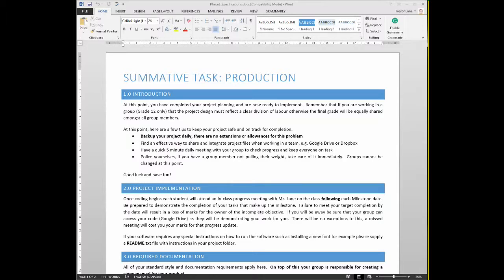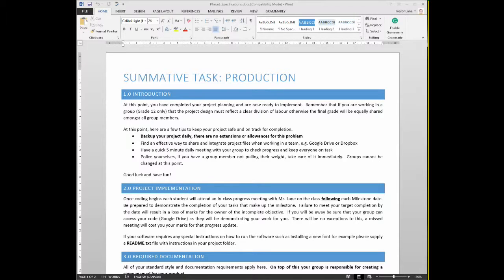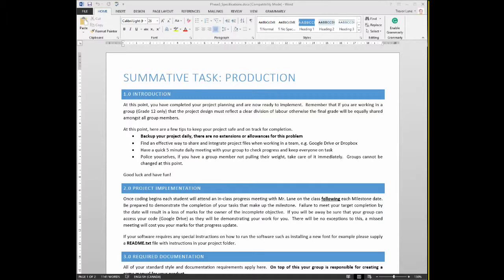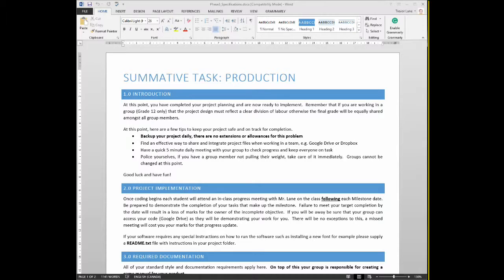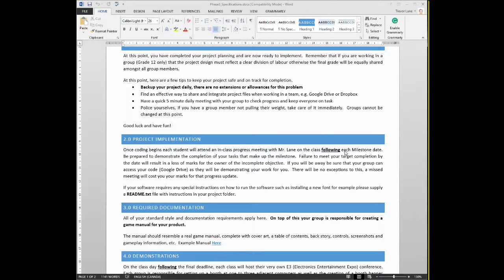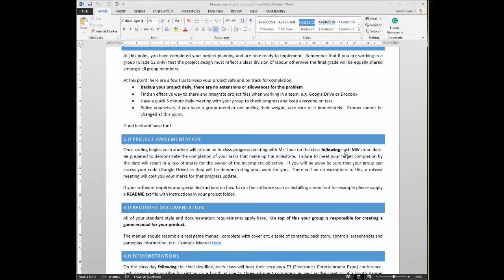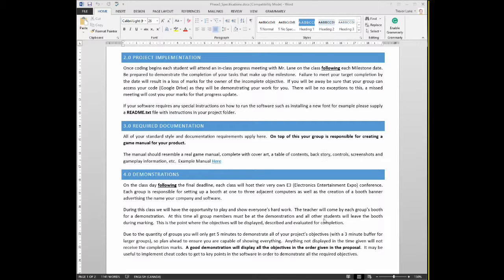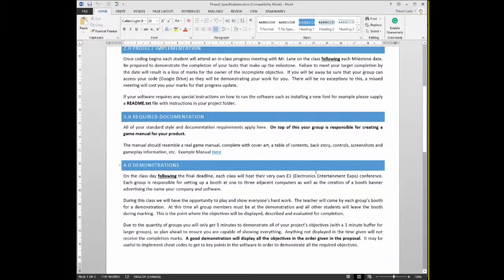Java - Final Project - ISU4 - 01 - Intro